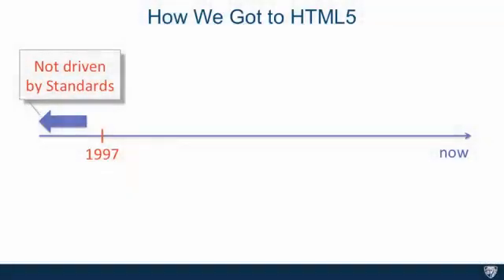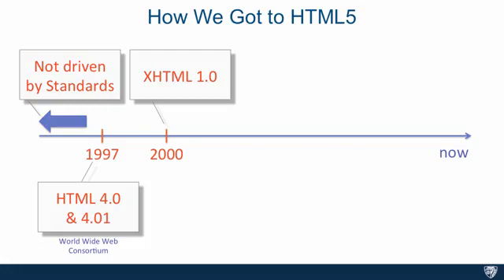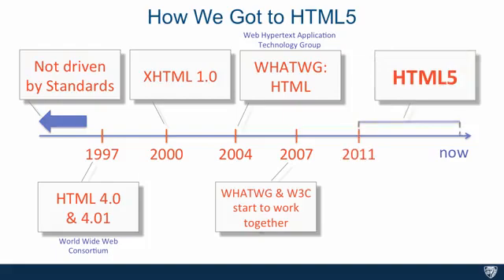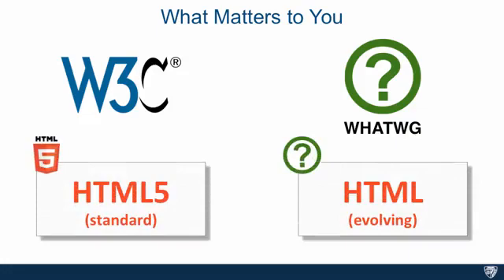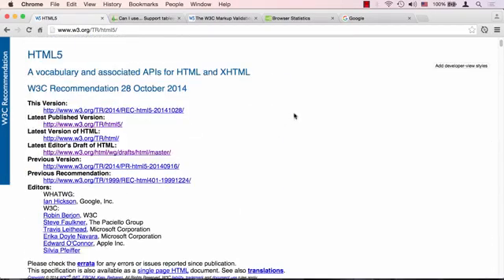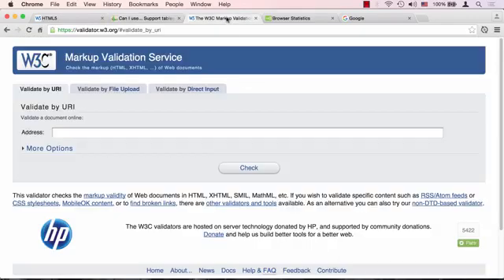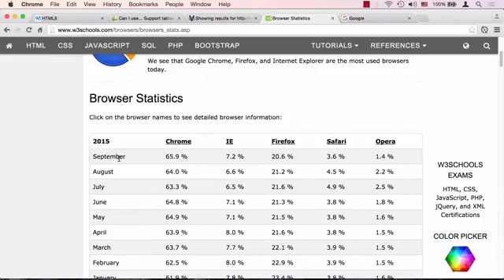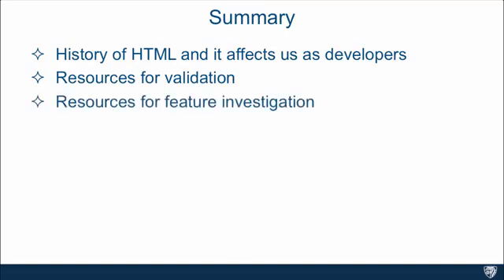Relevant History Of HTML | Part 2